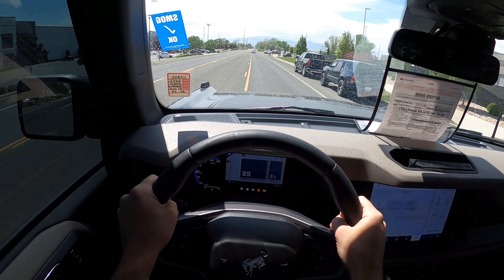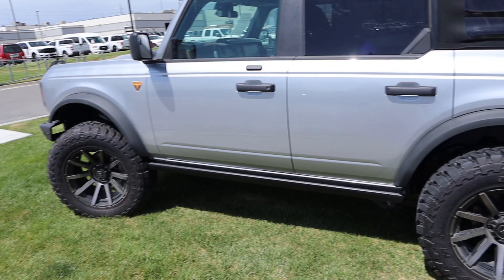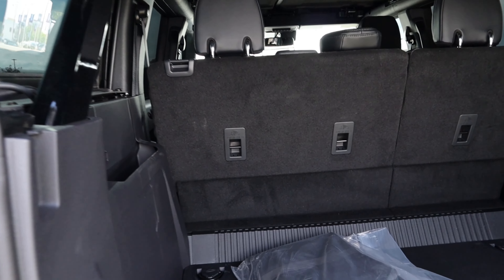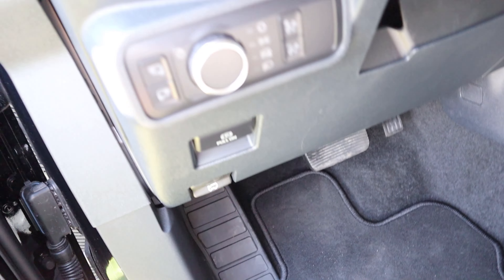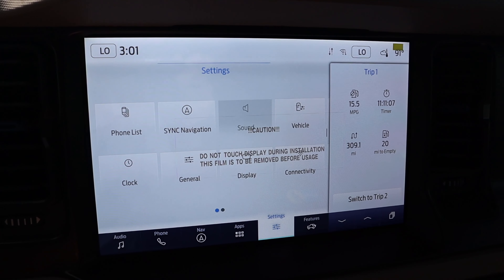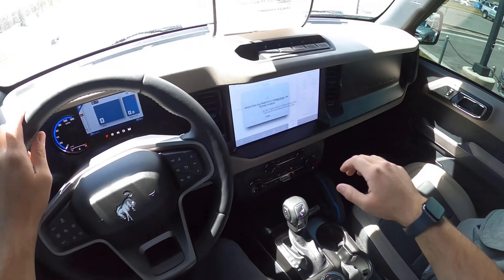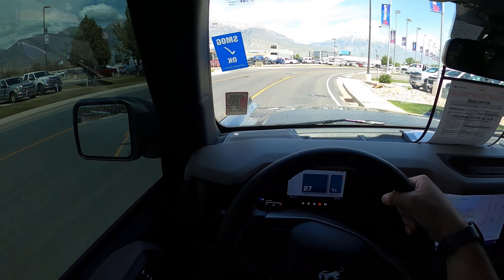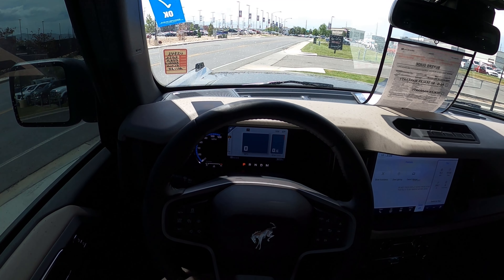Lifted 2022 Ford Bronco Wildtrak: Should The Bronco Come Like This From The Factory?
Today I drive and review a modified 2022 Ford Bronco Wildtrak!